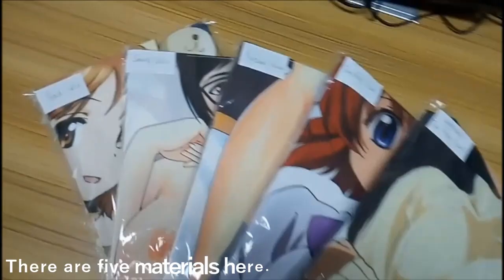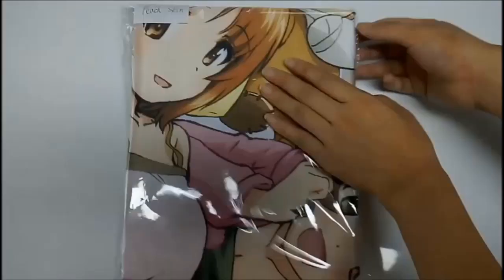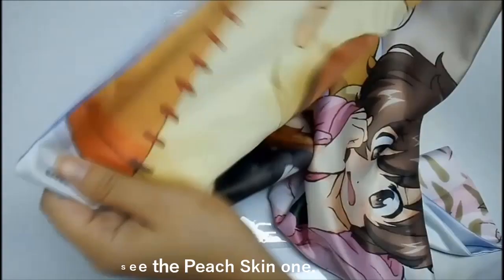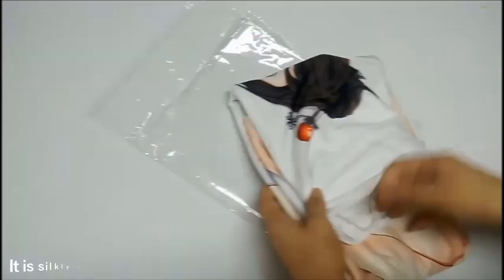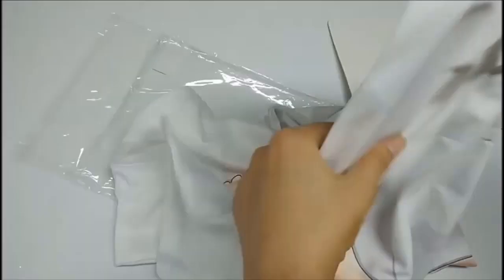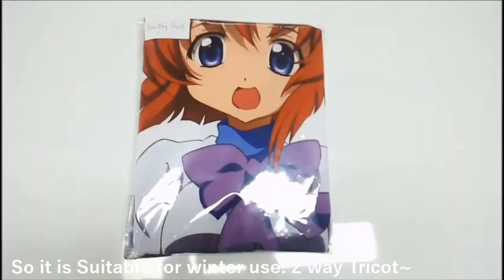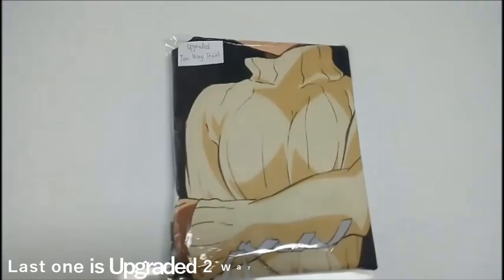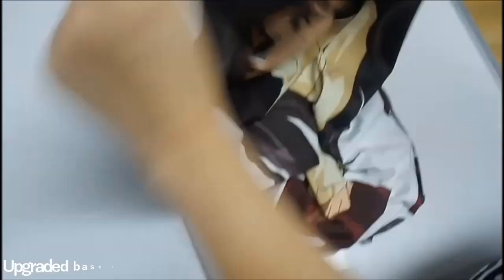Material comparison of dakimakura pillow case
This is Material comparison of dakimakura pillow case.If you are interested in dakimakura pillow case, welcome